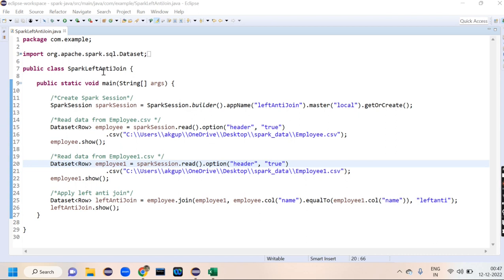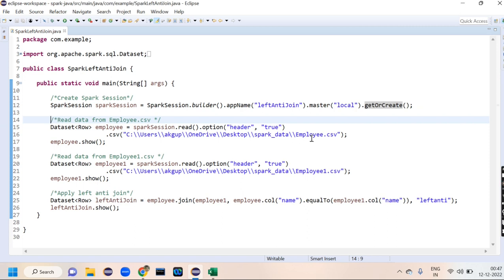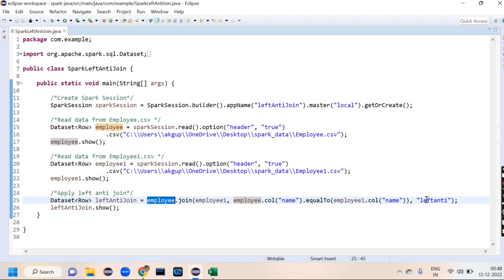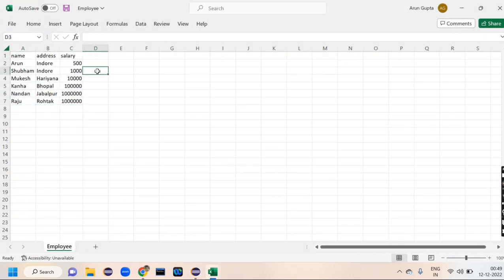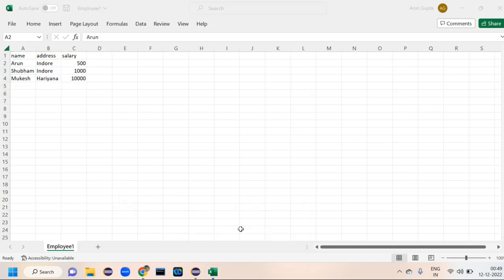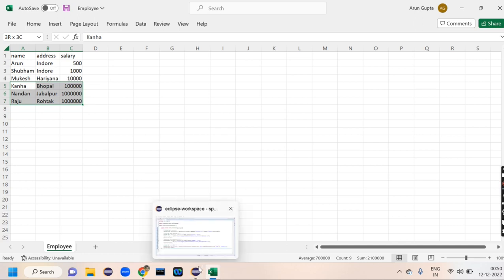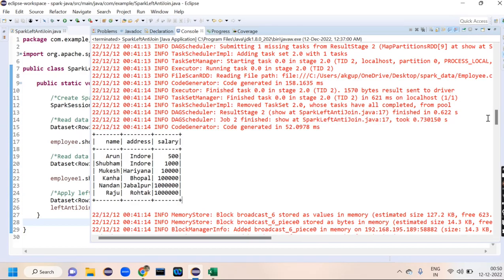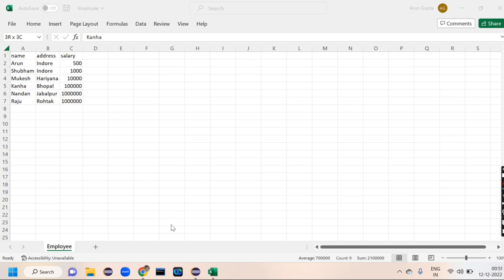How to use left anti join in spark with example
Hi Guys,

I have described the left anti join & done practically with code.